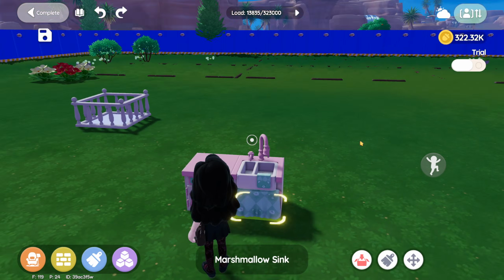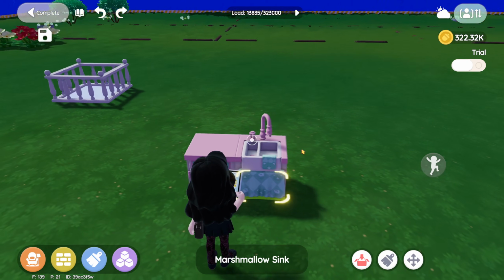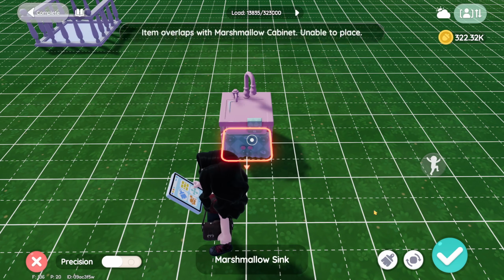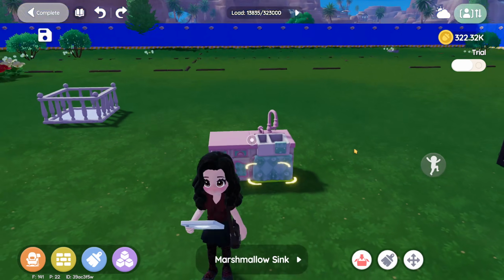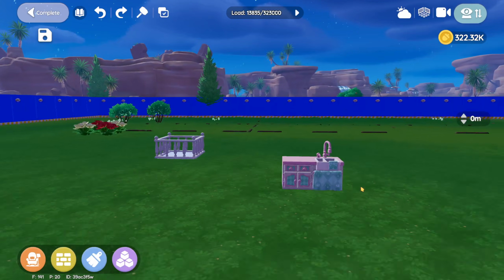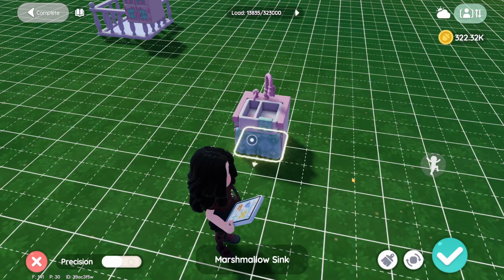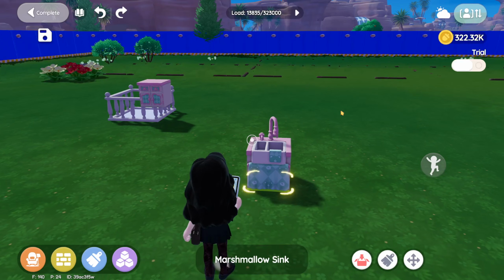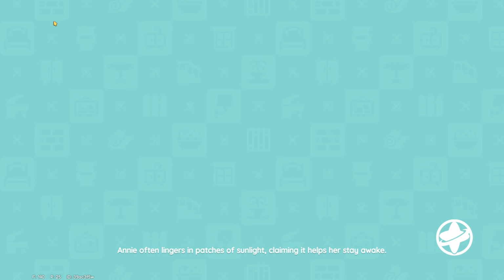Insane Overlap Glitch 🛠️ - How To Overlap Items Using Advanced Build Mode in Heartopia PC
Yes, you can actually glitch and overlap items in Heartopia… here’s how it works on PC.

🧩 Step-by-step item overlap glitch method
🛠️ Use advanced build mode correctly
🖱️ Spam click trick explained clearly
💻 Works on PC version
⚠️ Glitchy but powerful decorating hack